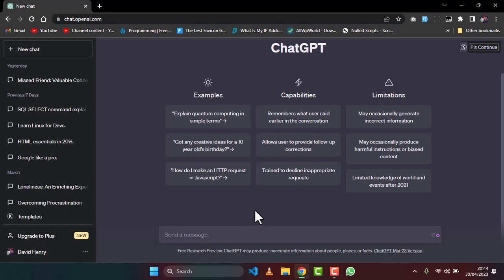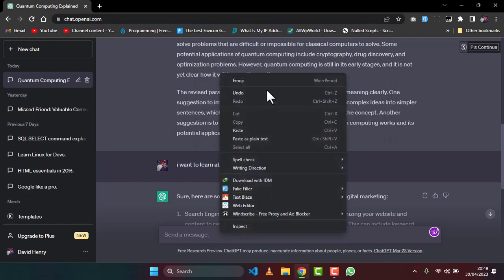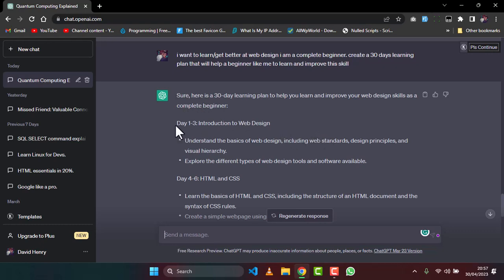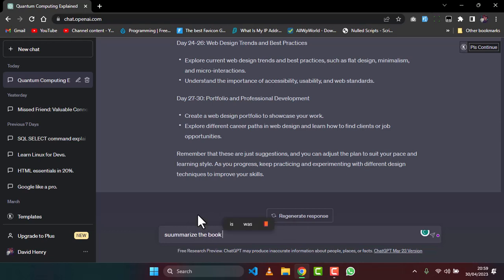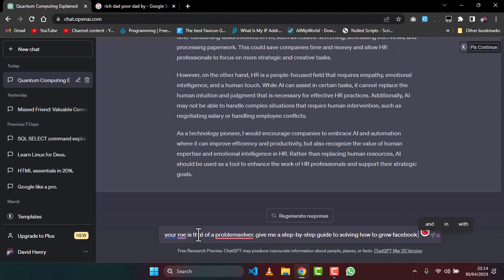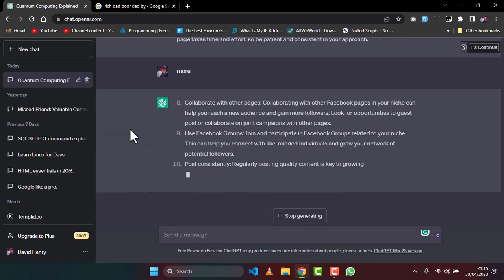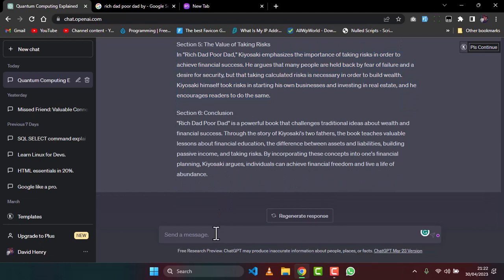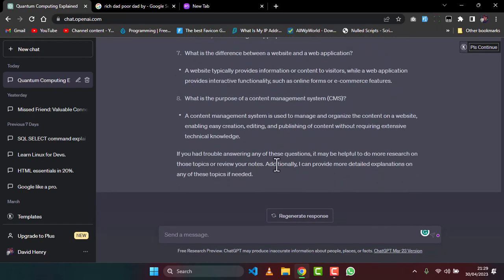ChatGPT For Education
📚 In this video, we introduce ChatGPT, an incredible AI-powered tool designed specifically for Education! 🤖💡

🔍 Discover how ChatGPT can revolutionize the way students learn and educators teach! From answering questions and explaining complex concepts to providing real-time assistance, ChatGPT is your ultimate educational companion. 🌐📝

🧠 Unlock the potential of ChatGPT's vast knowledge base, updated up to September 2022, covering a wide range of subjects. Whether you're a student seeking homework help or a teacher looking to enhance classroom engagement, this tool is your virtual tutor and learning partner! 🎓📚

💬 Have you ever wondered how AI can benefit education? 🤔 Join us as we explore the various applications and benefits of ChatGPT in academic settings. From improving critical thinking to fostering creativity, this AI assistant can truly elevate the learning experience. 🚀🎯

🌟 Don't miss out on this chance to witness the future of education! Let's shape the future of learning together! 📲🔔

Virtual tutor
Homework helper
Online learning
Classroom technology
Student support
Teacher's assistant
AI learning tool
Interactive learning
Educational technology
Natural language processing
Machine learning for education
Personalized learning experience
Innovative teaching tools
AI-powered education
Educational applications of AI
Smart study buddy
Online tutoring
Academic assistance
Artificial intelligence in the classroom
AI chatbot for learning
Learning algorithms
Adaptive learning
Educational resources
Virtual classroom
AI-driven education
Student engagement
Language model for education
EdTech innovation
Natural language understanding
E-learning platform
AI tutor for students
Personalized study aid
Teacher support tool
AI language assistant
Educational chatbot
AI-enhanced curriculum
Educational software
Digital learning assistant
Knowledge enhancement
AI for student success
AI in academia
AI-powered knowledge base